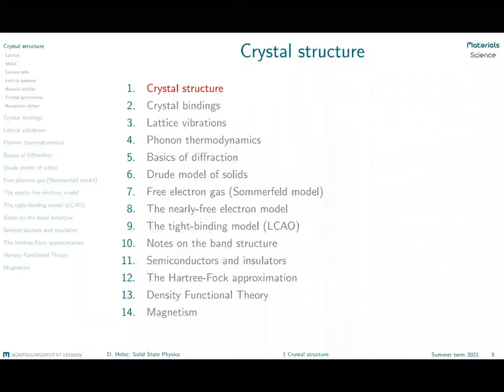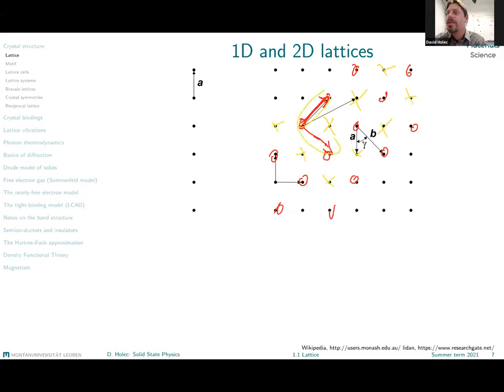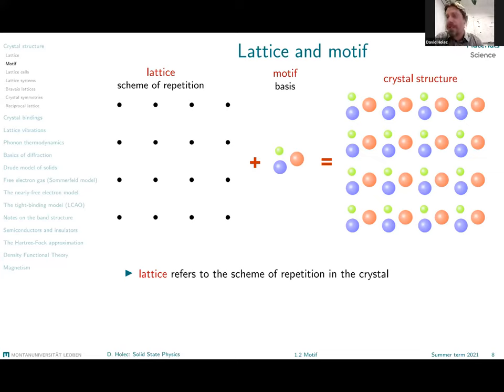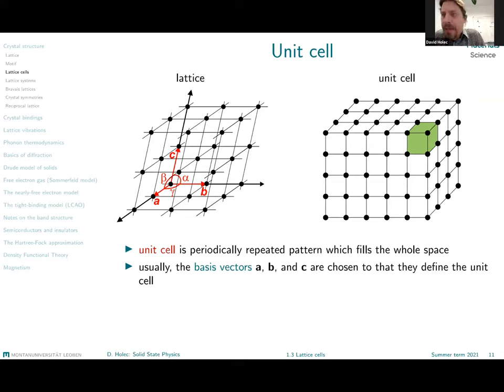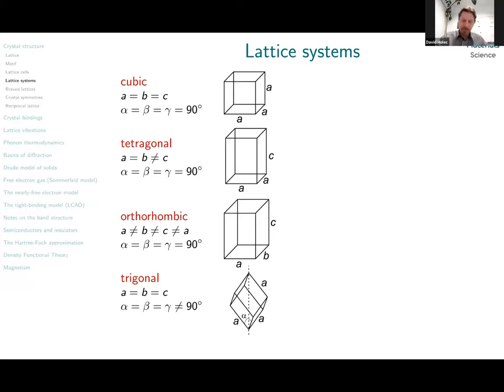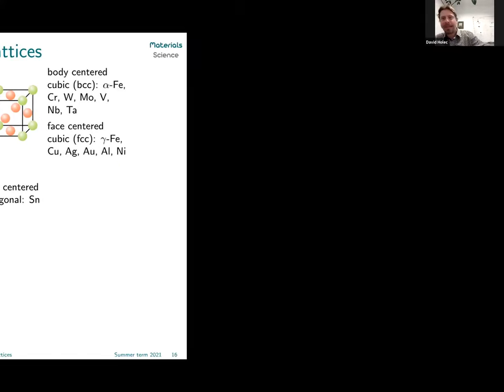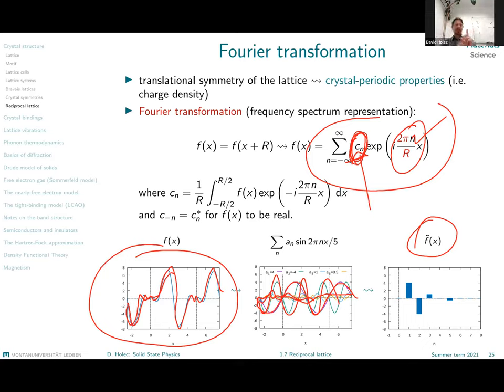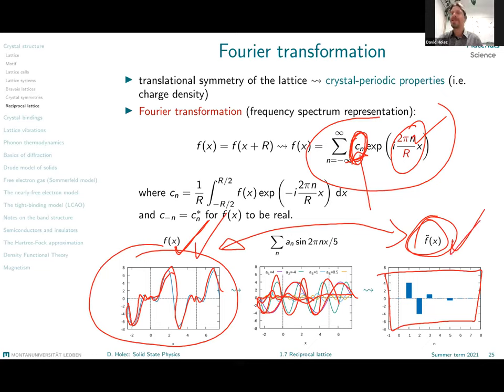Crystal structure | Solid State Physics #1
David Holec